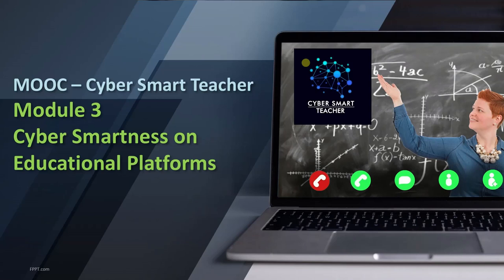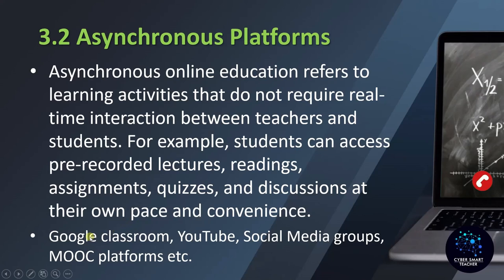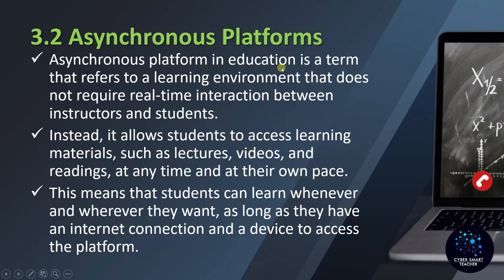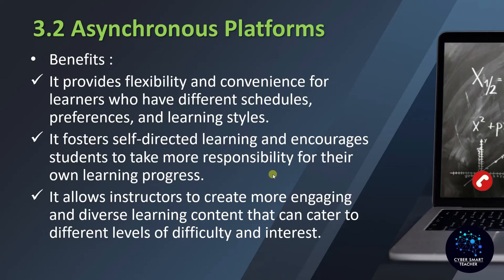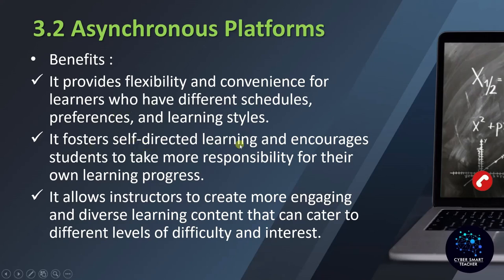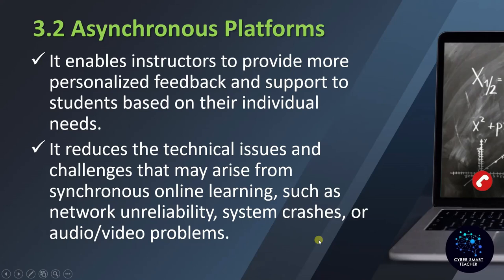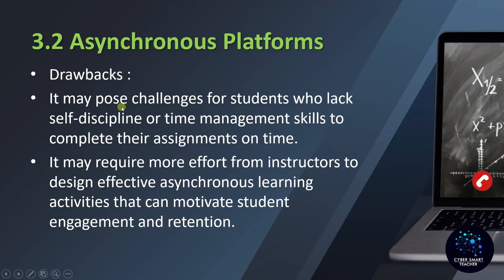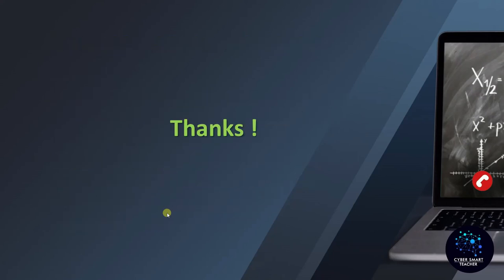CST. Module 3.2. Asynchronous Platforms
A part of MOOC -Cyber Smart Teacher